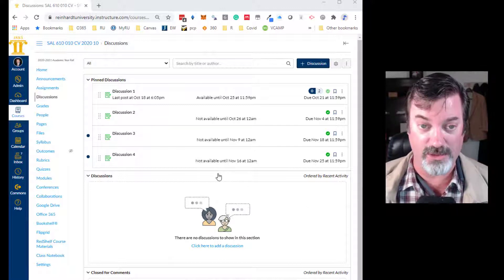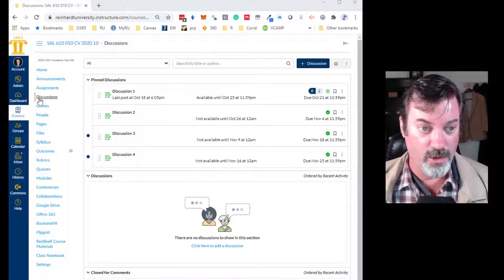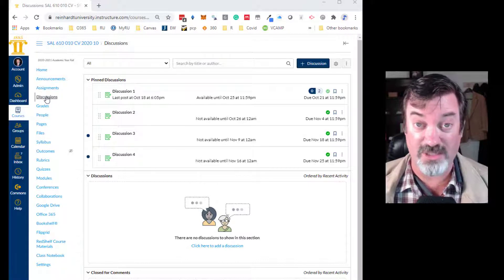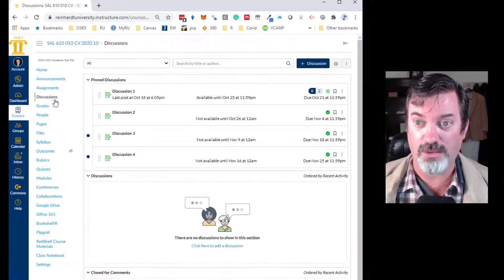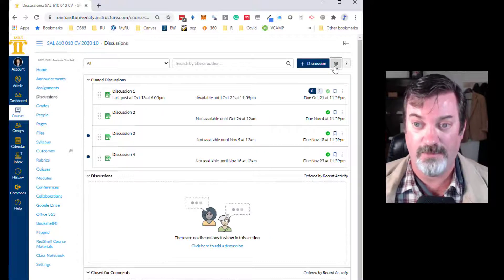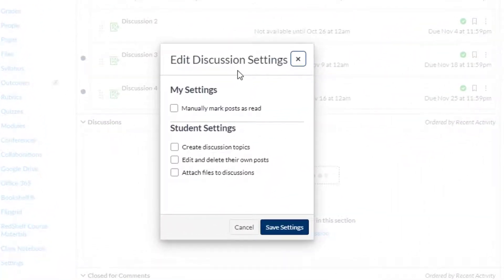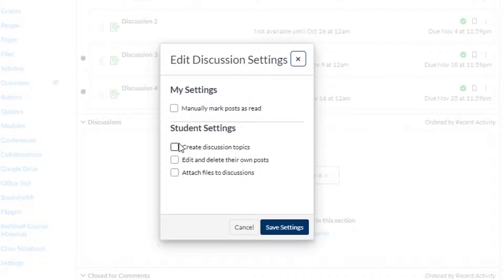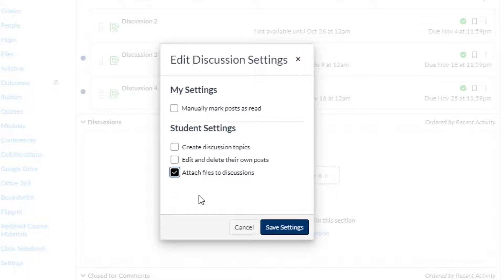Allow file upload in Discussion Post